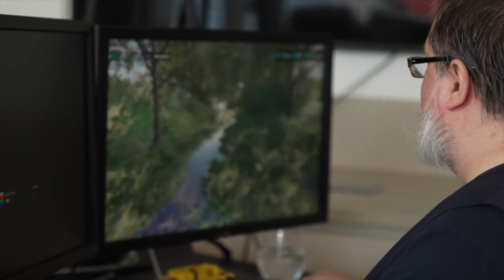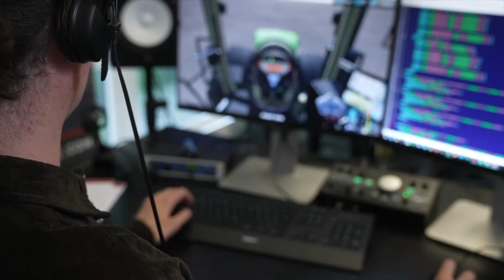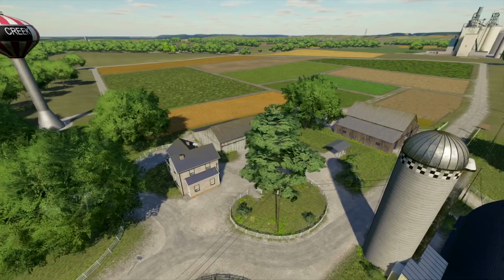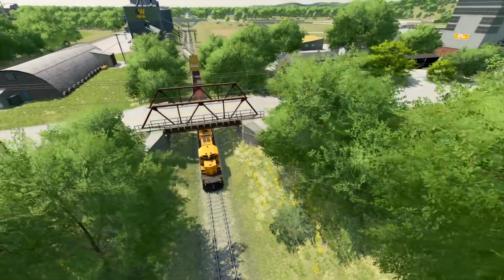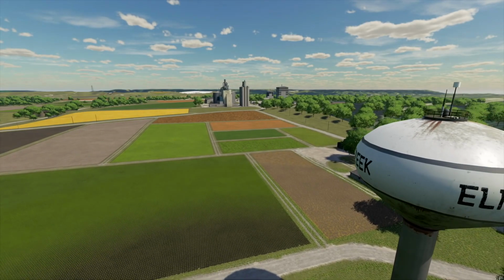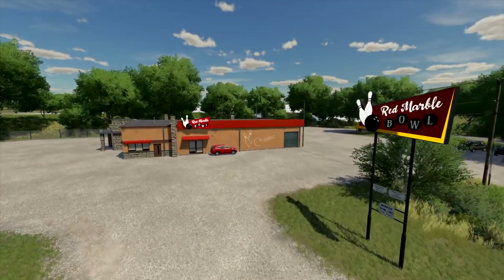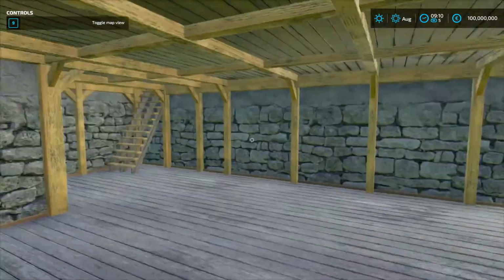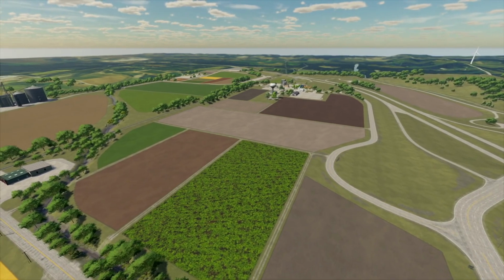Farming Simulator 22 - Official Elmcreek Map Trailer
Join Senior Level Designer Florian Busse from GIANTS Software for a preview of the new US map, Elmcreek, coming to Farming Simulator 22.

Elmcreek is inspired by the US Midwest region and offers large fields and vast open space to build your farms on.

Farming Simulator 22 launches on November 22, 2021, for PC, Mac, PlayStation 5, Xbox Series X/S, PlayStation 4, Xbox One, and Google Stadia.